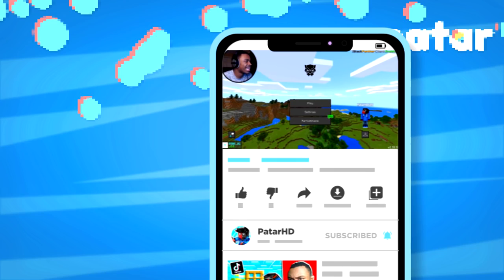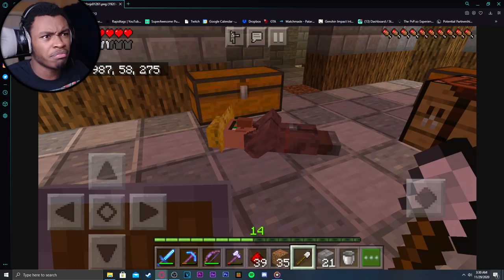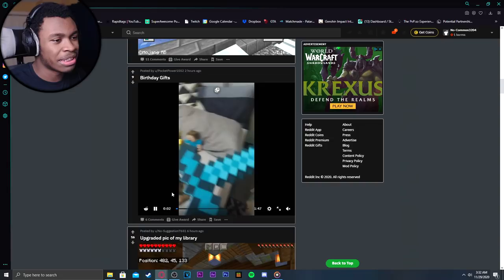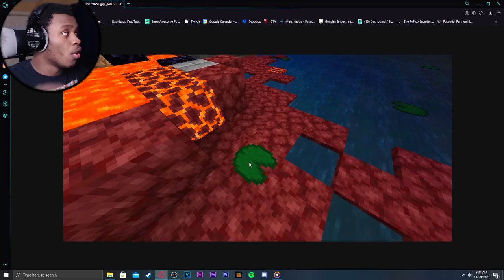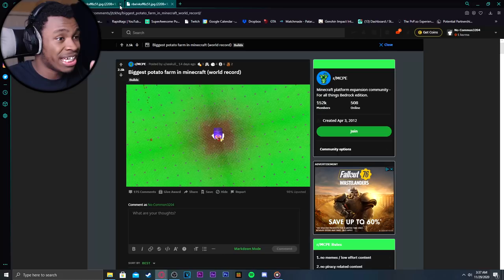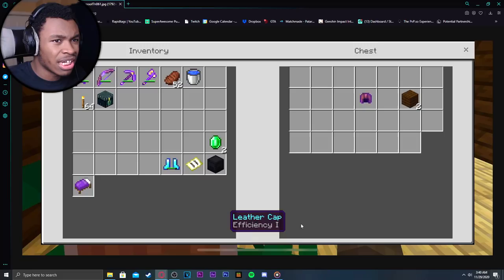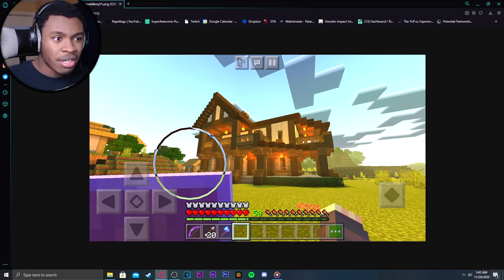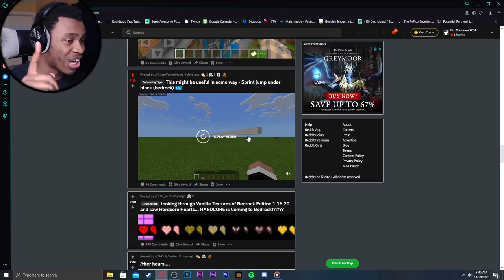The Minecraft Bedrock Edition Reddit...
➡️ Edited By Coribowennn! ⬅️

Webaround is the best and most affordable Greenscreen I've seen!

(Send a screenshot on Twitter or Discord for a SHOUTOUT!)

Best Livestreaming APP for MCPE! (Omlet Arcade)

🤩 USE SUPPORT A CREATOR CODE 🤩
                "patarhd123"